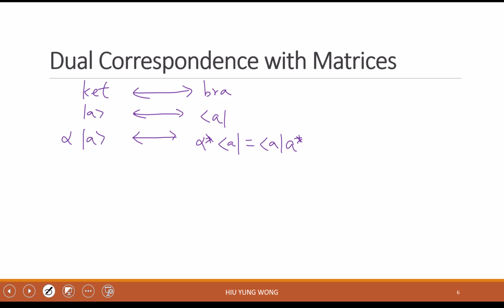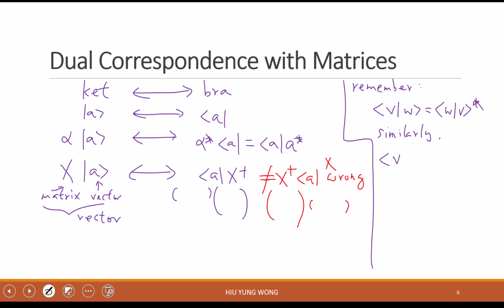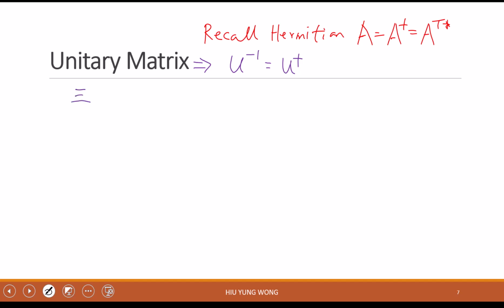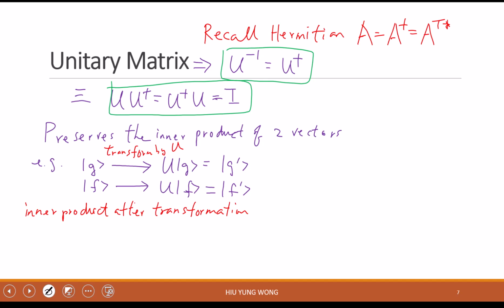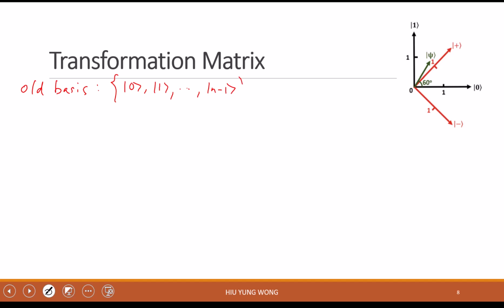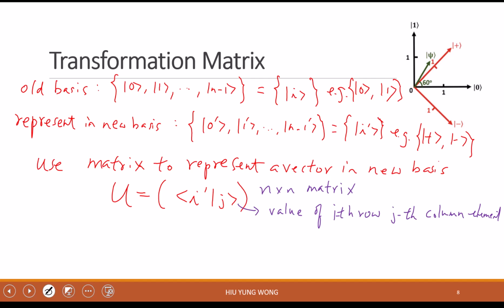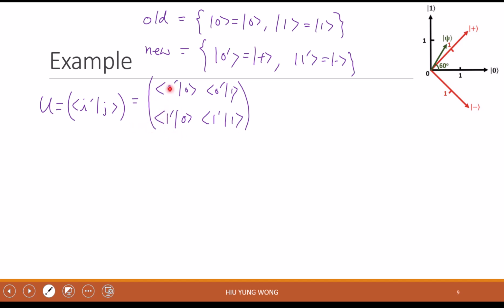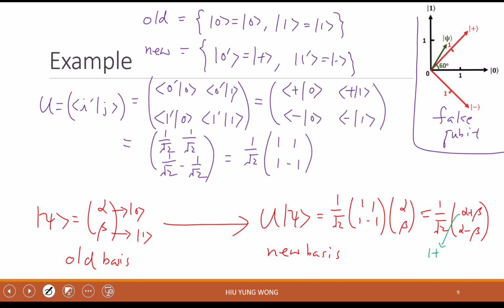L5-2 (Ch3) Dual Space for Matrix, Unitary Matrix, Basis Change Transformation Matrix